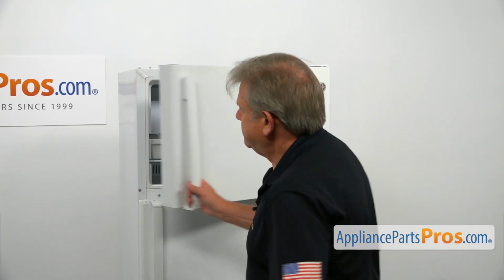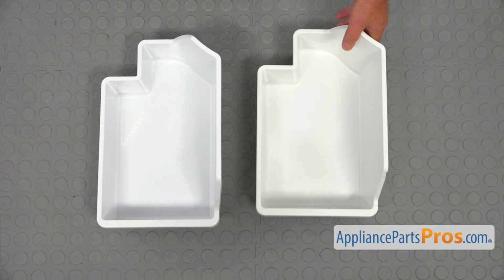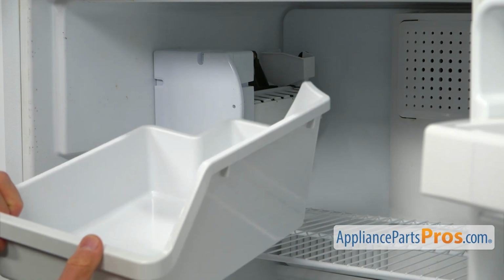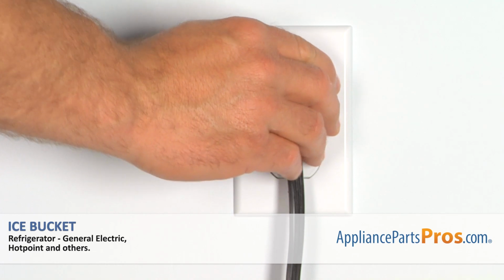How To Replace: GE Refrigerator Ice Bucket WR30X30034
Symptoms: Broken or Missing.

Tools: None.

This GE-made Refrigerator Ice Bucket replaces the following older part numbers on GE Refrigerators: WR30X21245.

0:00 Introduction
0:50 Removal of old ice bucket
1:15 Installing new ice bucket/closing remarks